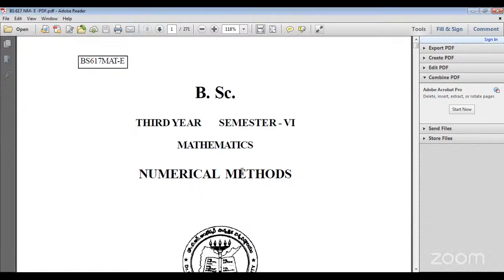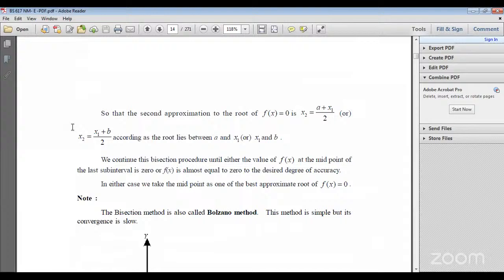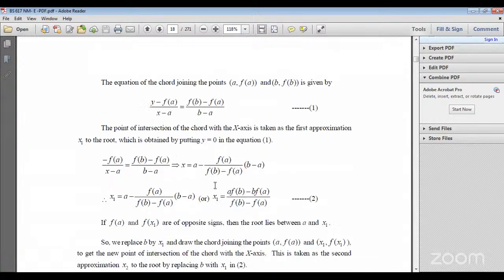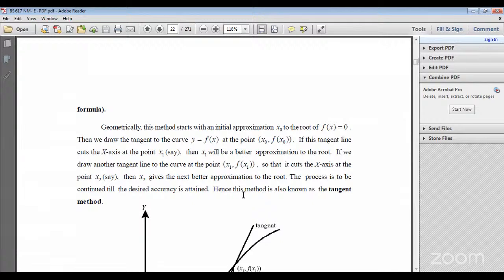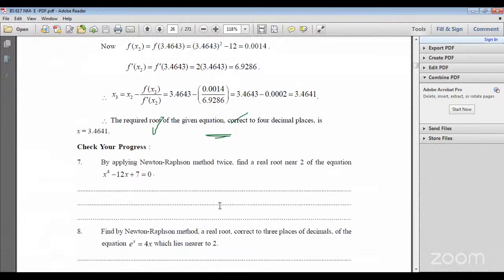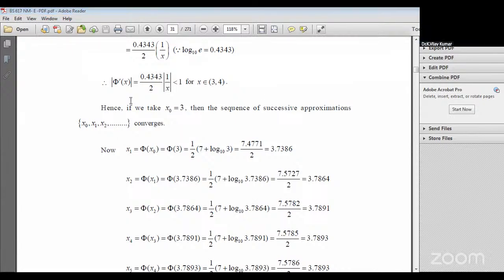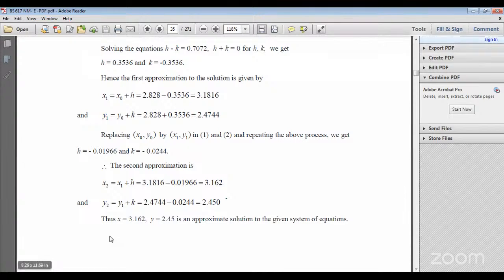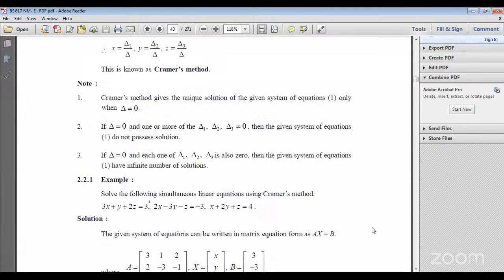UG 6th Sem Maths(core) English Medium